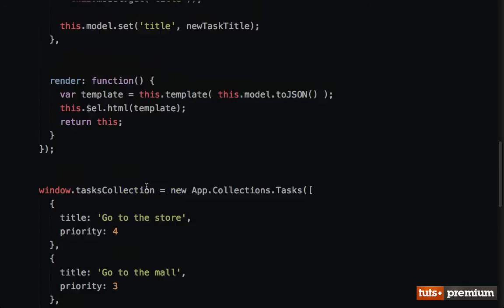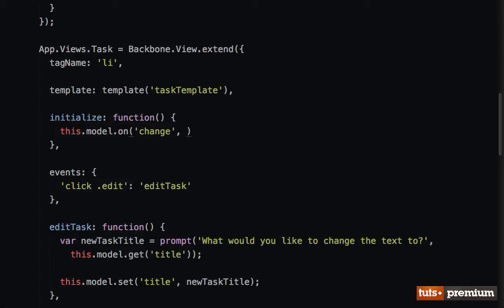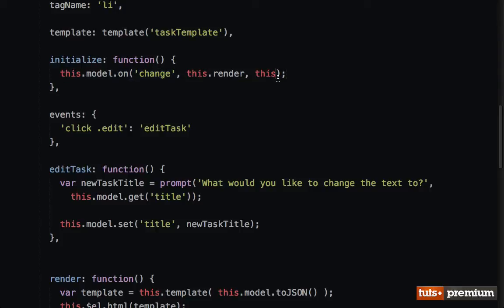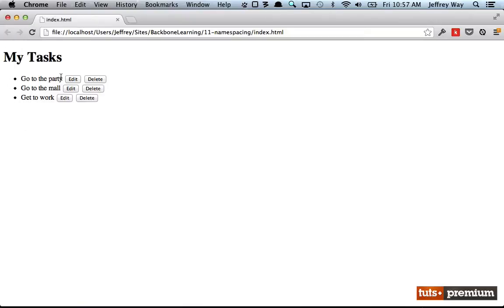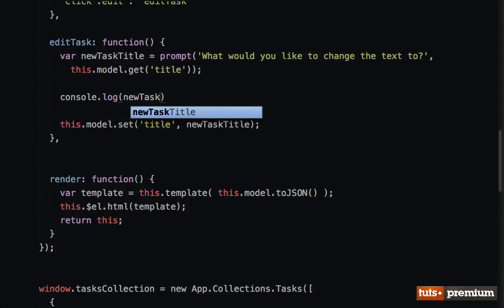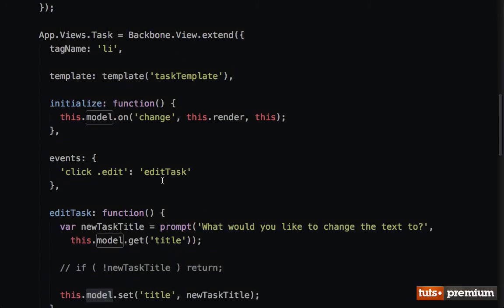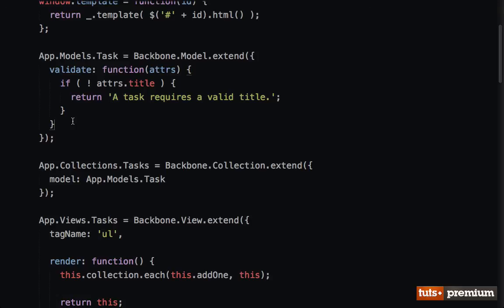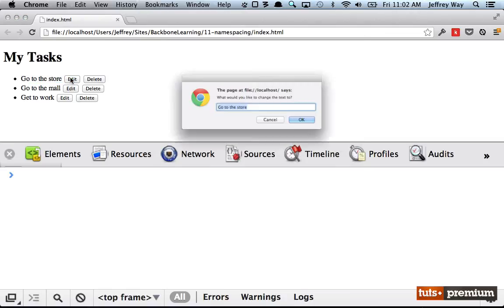Backbone JS Hands On Tasks Custom Events - 14 tutsplus